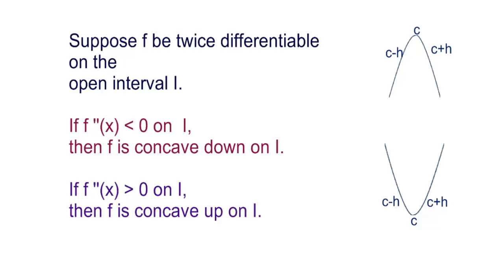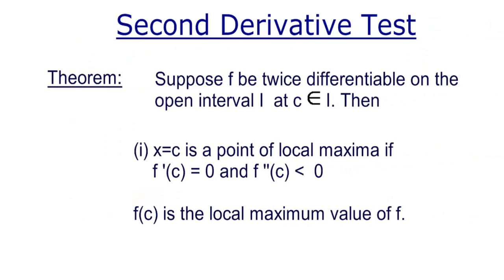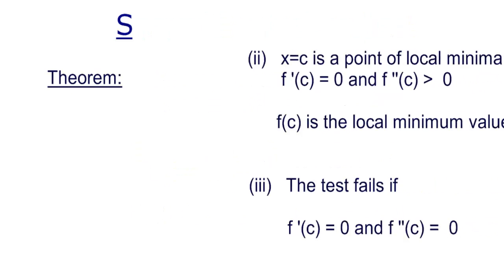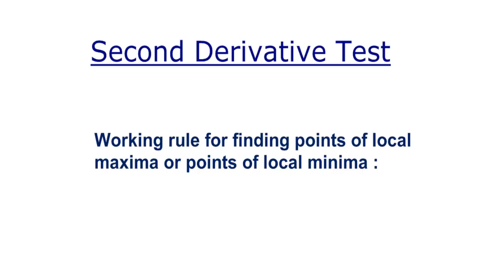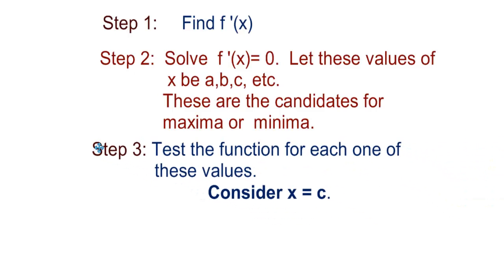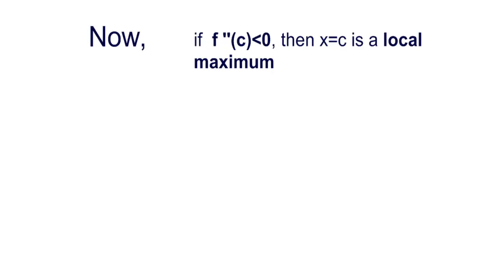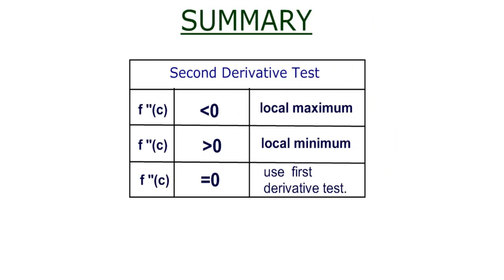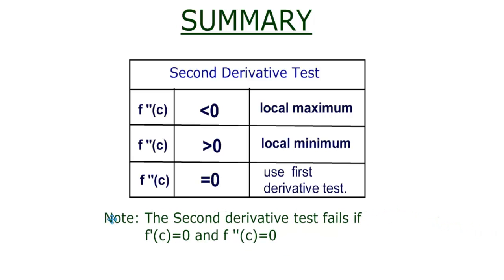Second Derivative Test for local maxima and local minima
In this video you will understand second order derivative test to find local maxima and local minima. Also working rule to find the same.